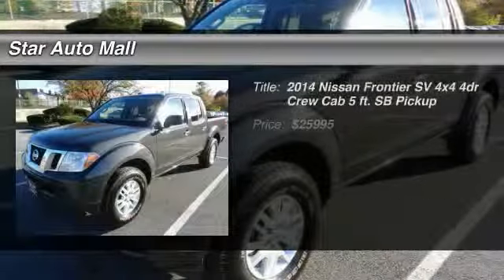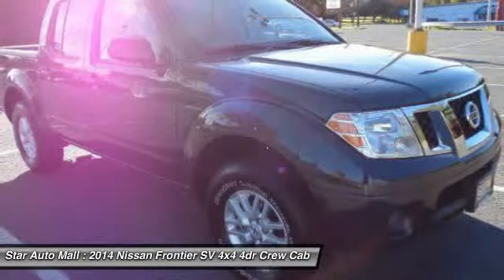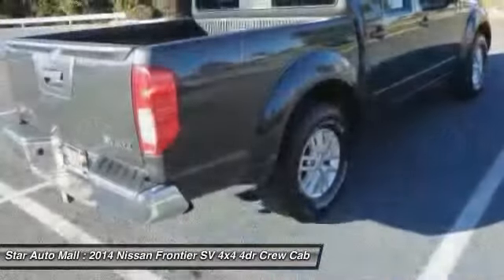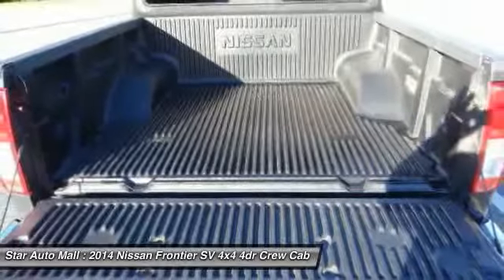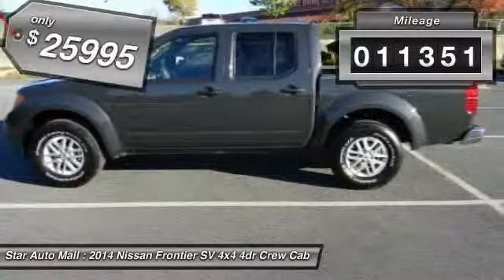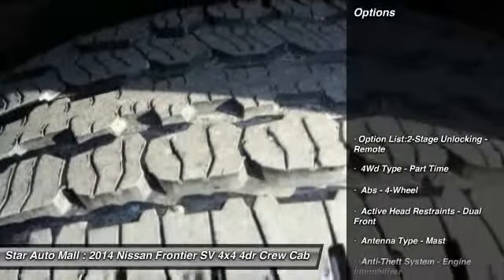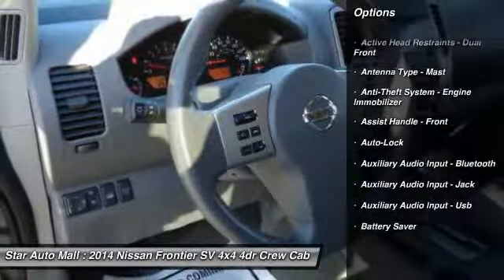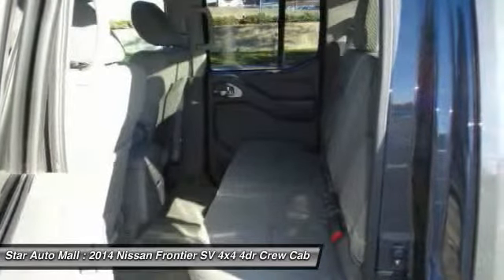2014 Nissan Frontier SV 4x4 4dr Crew Cab 5 ft. SB Pickup Bethlehem PA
2014 Nissan Frontier SV 4x4 4dr Crew Cab 5 ft. SB Pickup